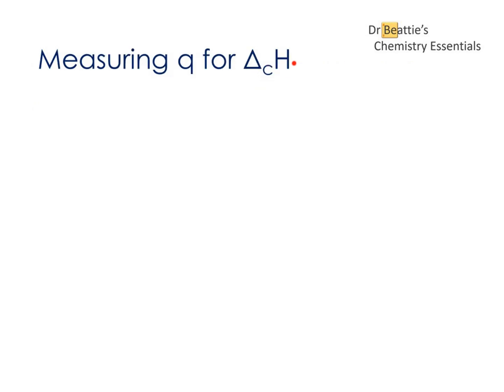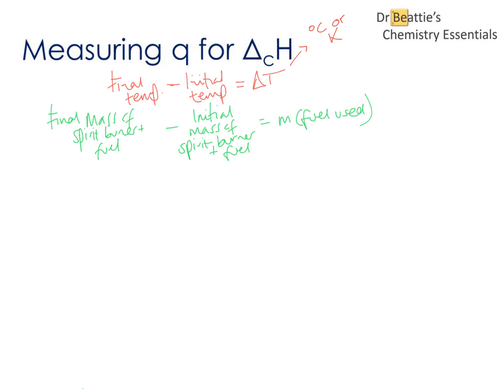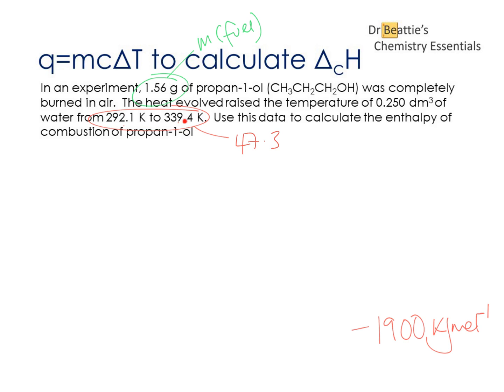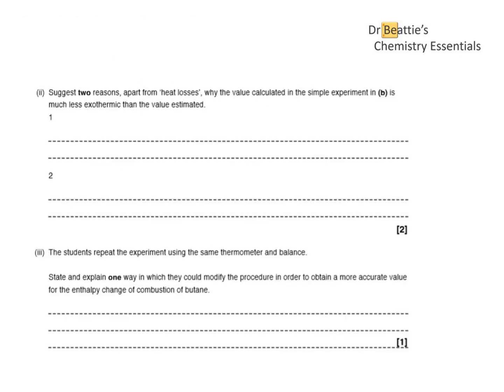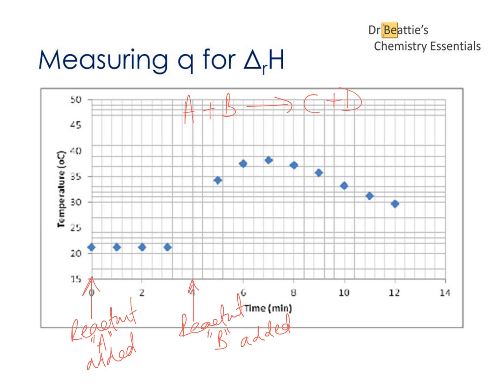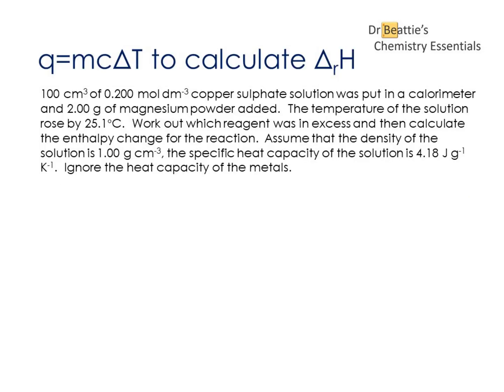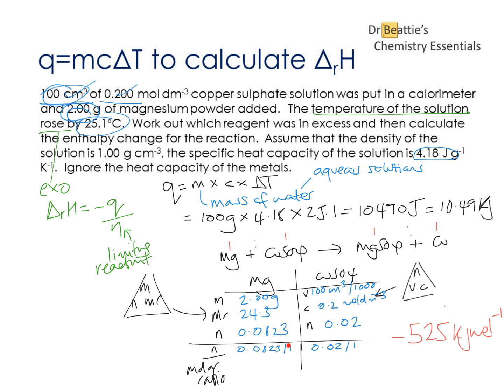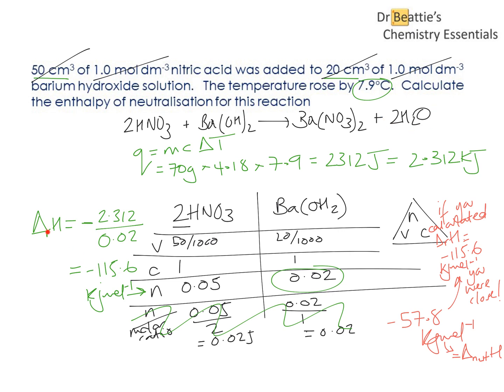Measuring and calculating enthalpy changes (q=mcΔT) | A-level Chemistry | Year 1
Looking to get: a clear grade A/A* level explanation of working out energy transferred? A video with exam questions to give you an opportunity to practice and with walkthroughs on how to succeed? Check out this video:

0:00 Combustion calorimetry - practical (PAG)
05:15 q=mcT  enthalpy of combustion questions
16:37 Enthalpy of reaction calorimetry practical (PAG) and the extrapolation method of the results
23:03 q=mcT enthalpy of reaction/ neutralisation questions